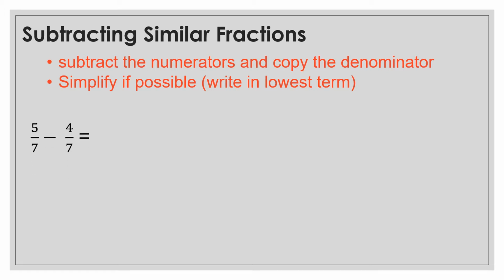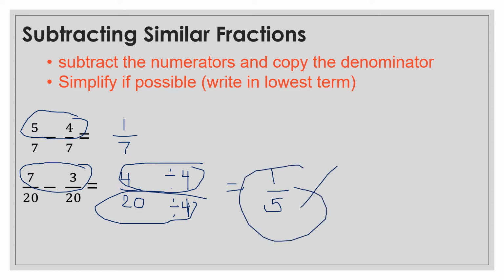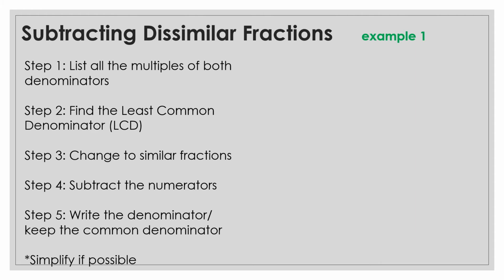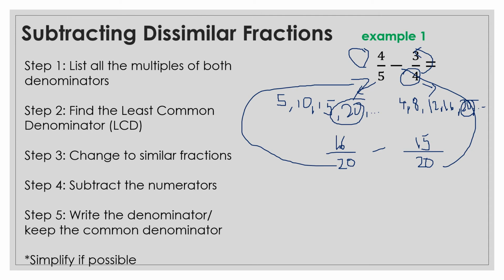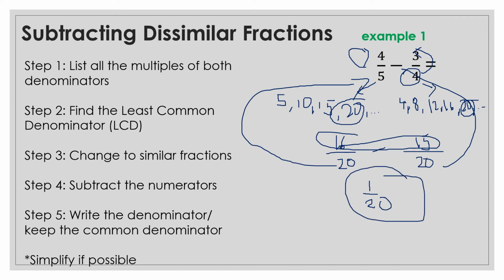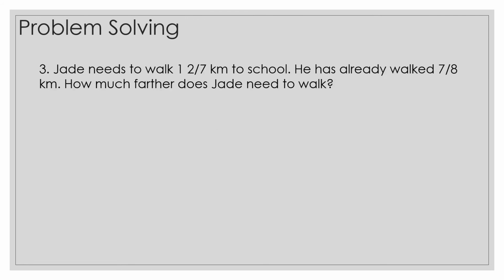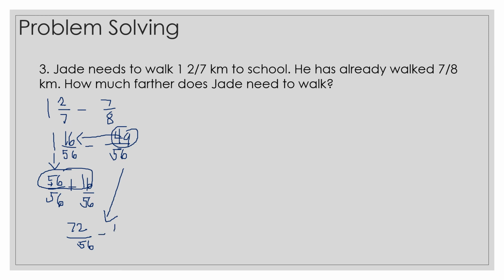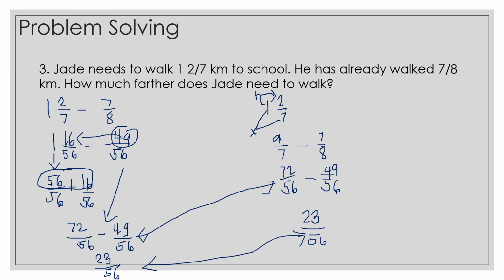Subtracting fractions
This video contains subtraction of fractions or how to subtract fractions.

I has the rules and examples, drills, and problem solving.